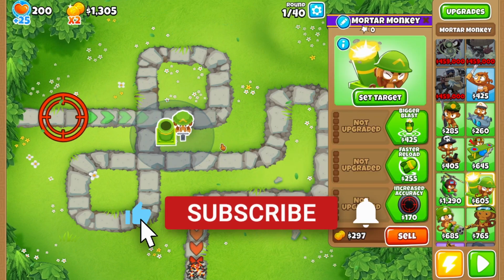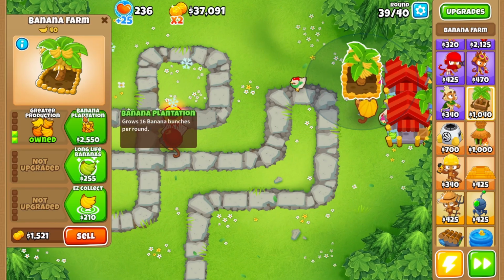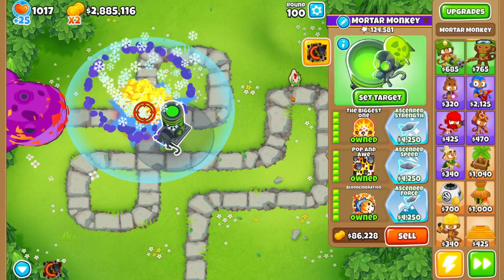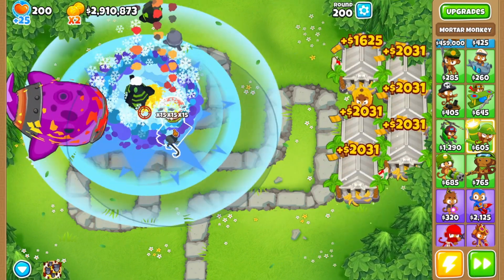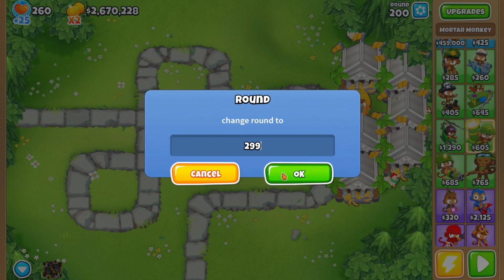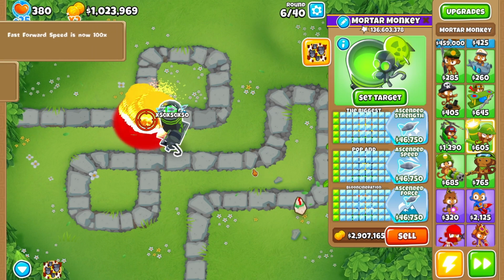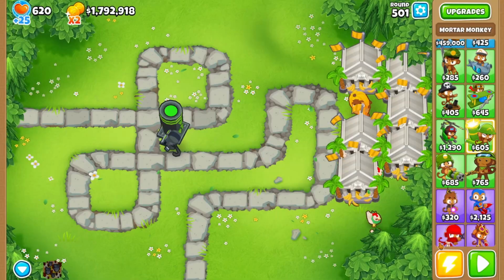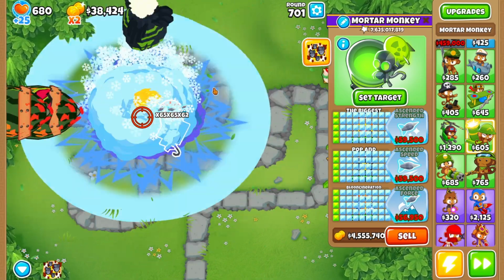The ASCENDED MORTAR Obliterates Everything! Bloons TD 6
The ascended upgrades mod makes every tower insane. now it is time to try the 5-5-5 mortar monkey! This thing becomes OP and beats round 1000 at some point and only goes up from there!